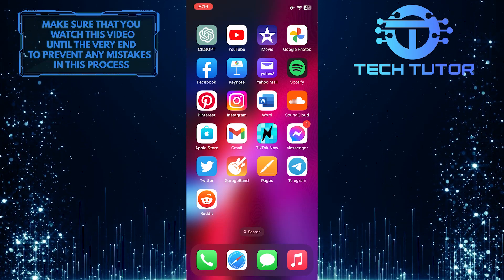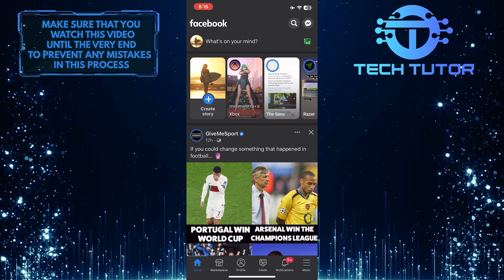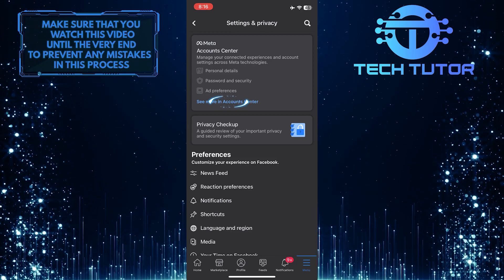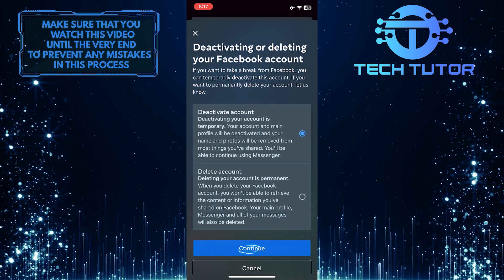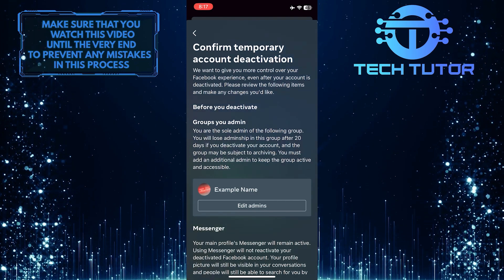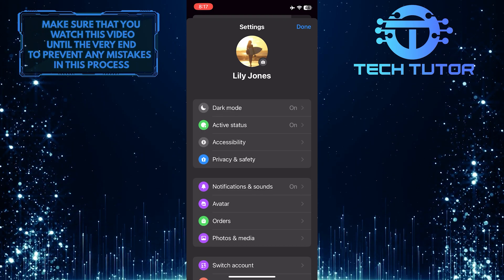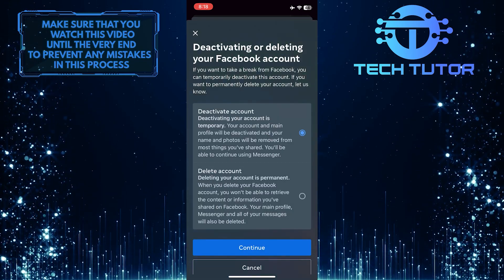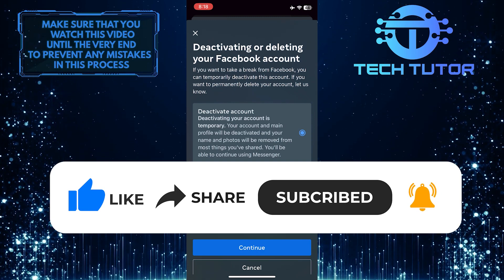How To Deactivate Messenger Account 2023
Are you ready to deactivate your Messenger account in 2023? This video will show you step-by-step how to quickly and securely deactivate your account. We'll take you through the process, from start to finish, so that no personal information is lost. With clear instructions and visuals, you'll be able to complete this task quickly and painlessly. Don't miss out on these valuable tips and tricks that will make deactivation easier, faster, and more secure. Watch now and get started on the path toward a Messenger-free life!